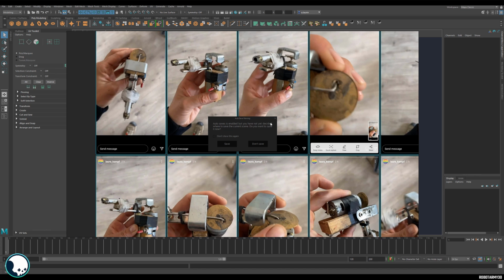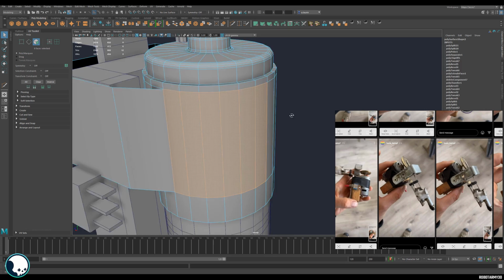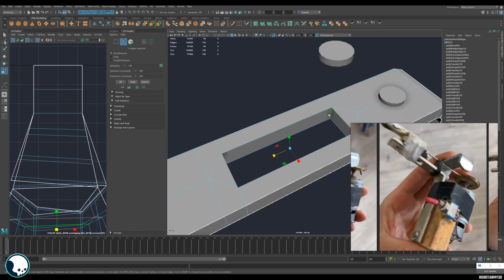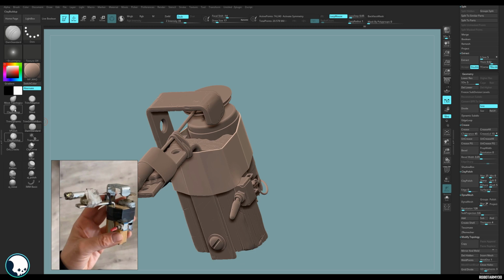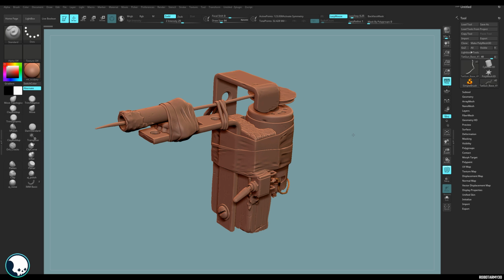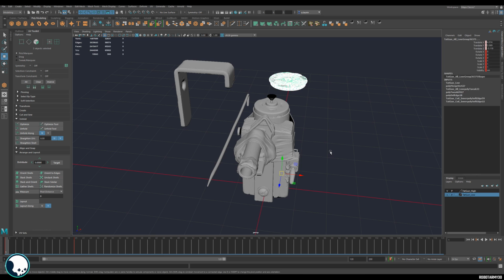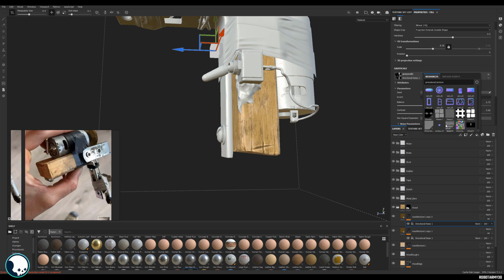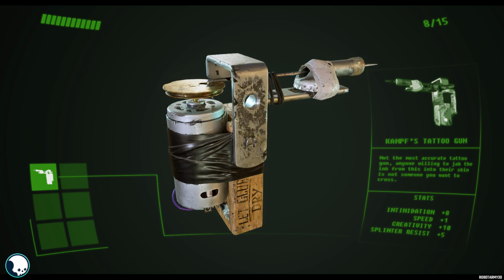REALISTIC GAME PROP -- Laura Kampf's Dystopian Tattoo Gun! - Process Tutorial -Maya-Zbrush-[Fallout]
In this video, I show the process from start to finish of creating this awesome homemade tattoo gun from Laura Kampf as a high detailed, realistic game asset.
We build the blockout and highpoly in Maya, Sculpt the details in Zbrush, Unwrap with 3DCoat and paint it with Adobe 3D Painter. The renders are created in Marmoset Toolbag 4.